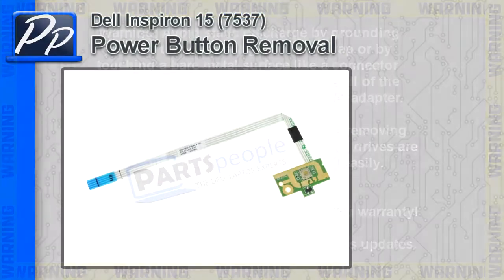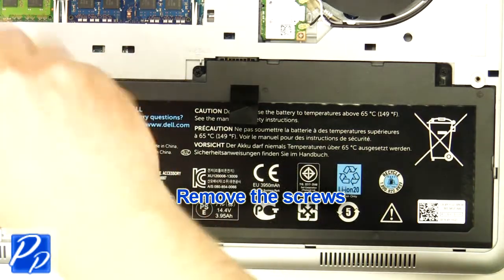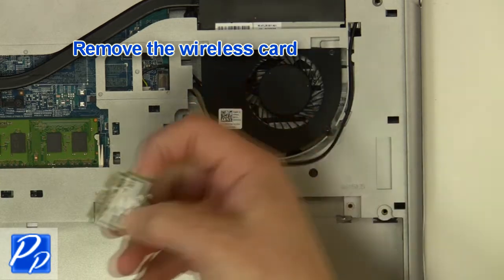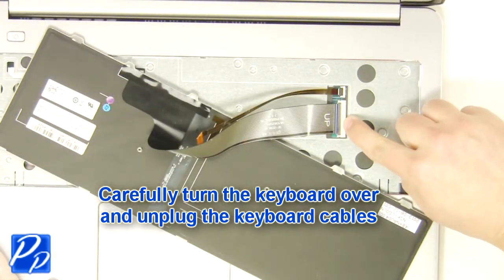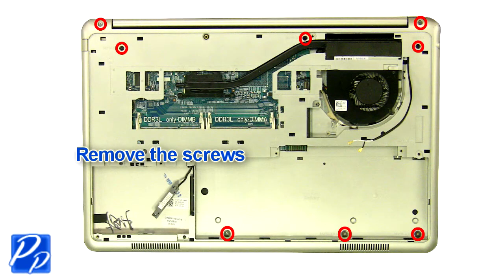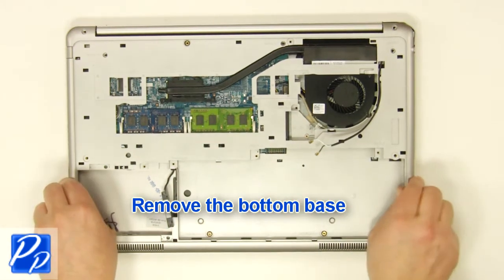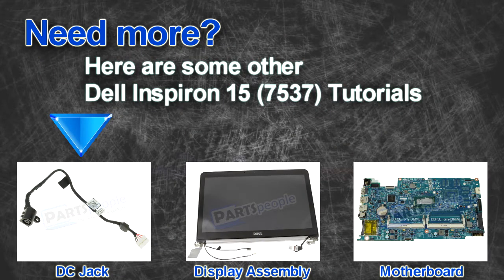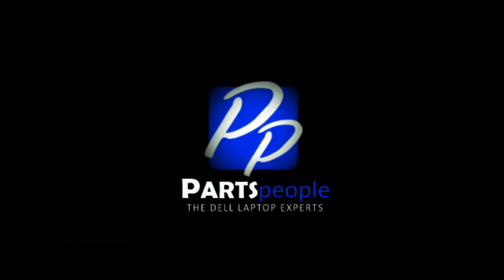Dell Inspiron 15 (7537) Power Button Circuit Board Video Tutorial Teardown